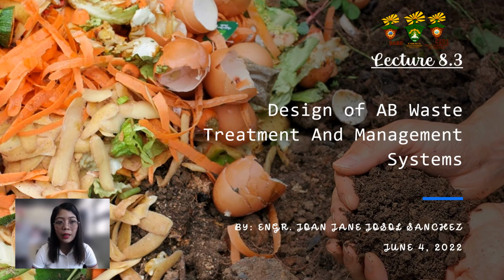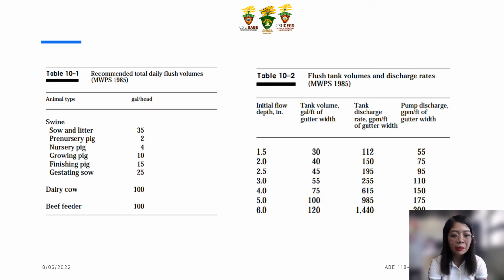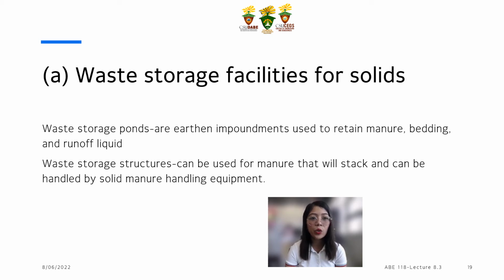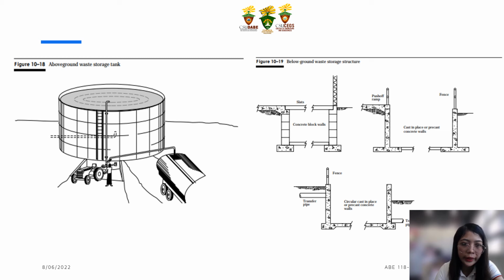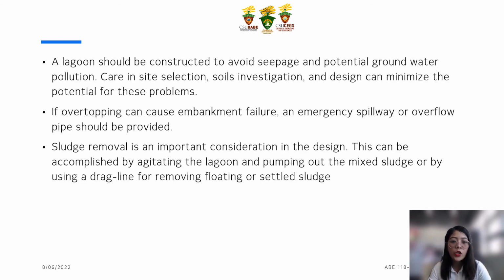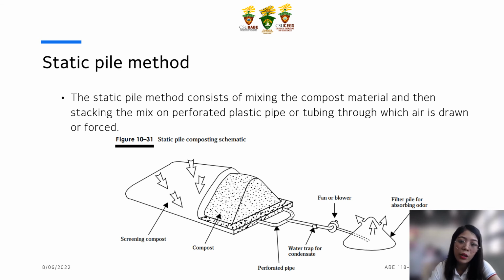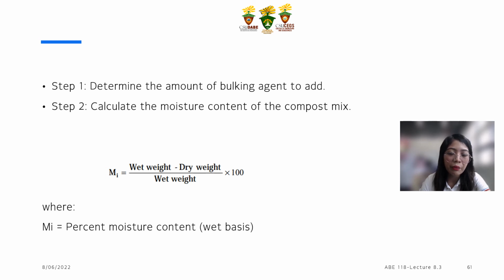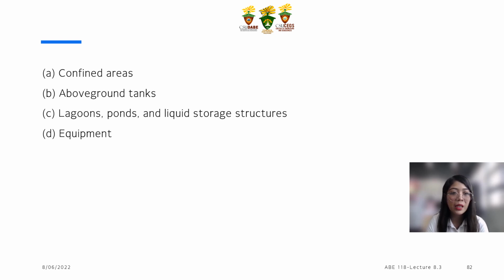ABE 118-Lecture 8.3